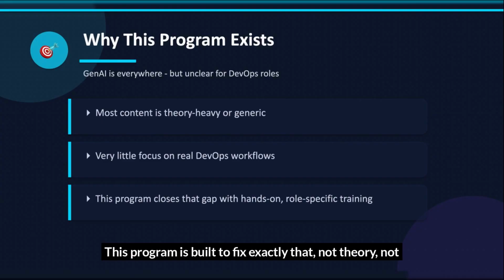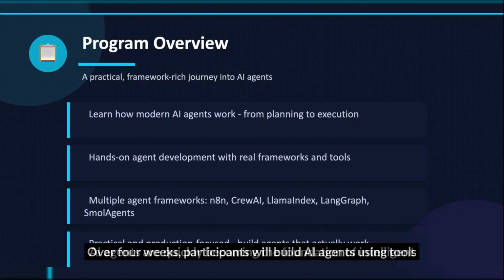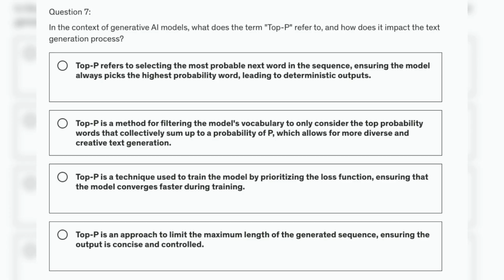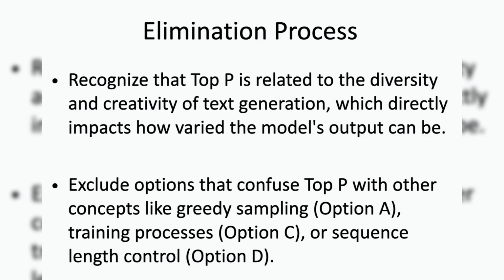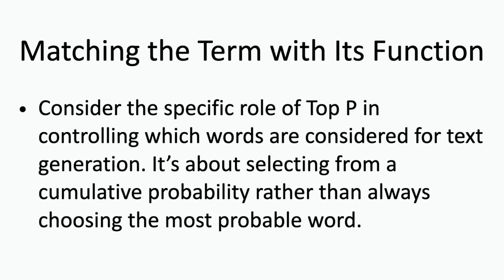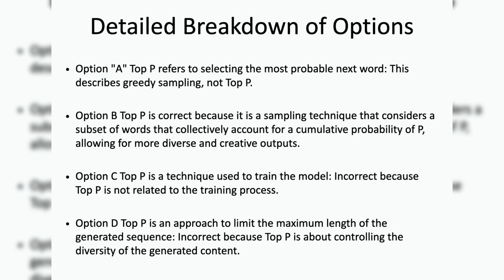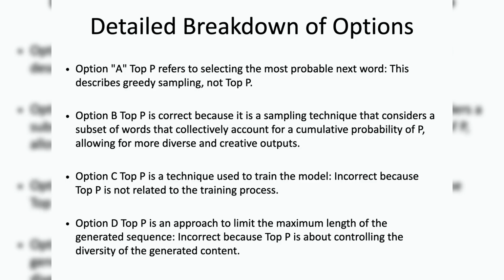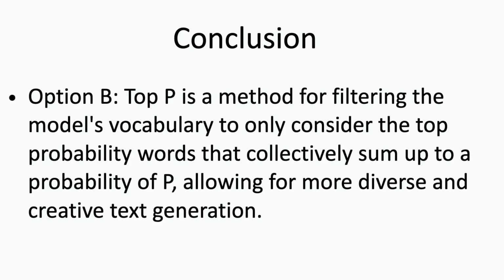Day 7: What does Top P nucleus sampling control in LLM text generation